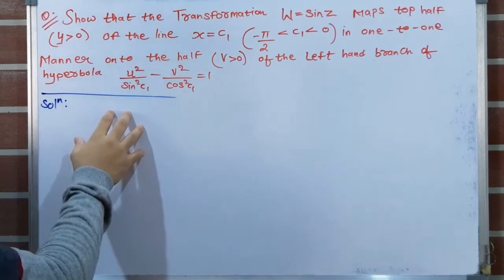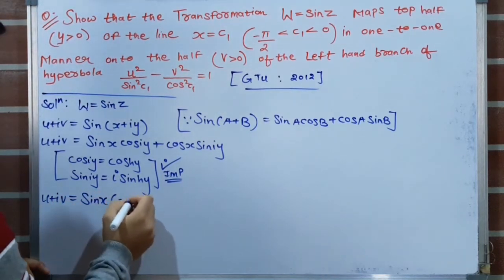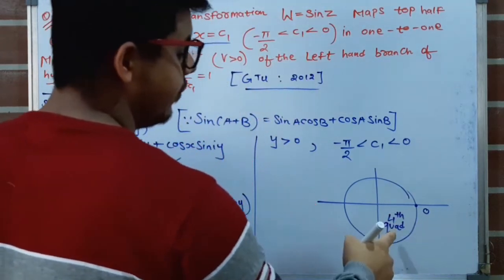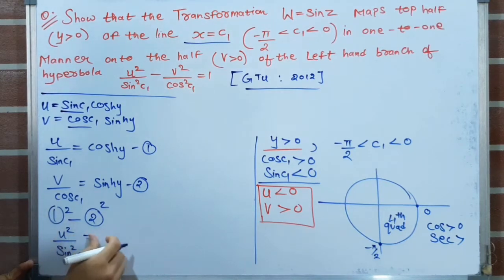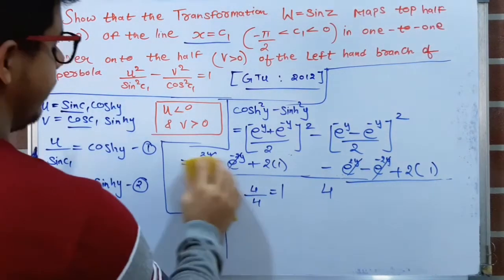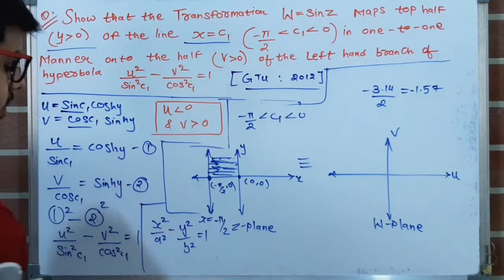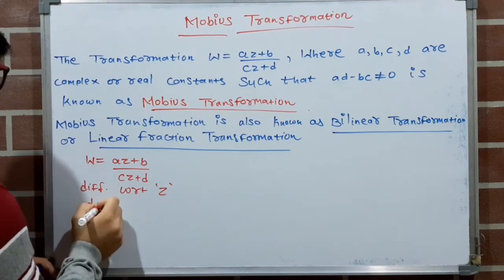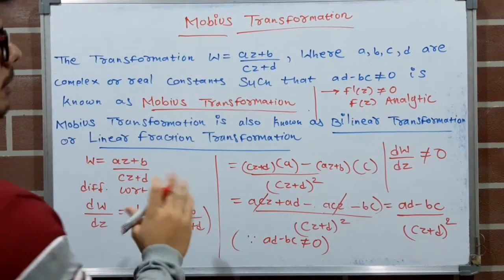Mobius Transformation | Bilinear Transformation | Complex Transformation | w=sinz examples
Hii friends..today we will discuss a new type of Transformation i.e Mobius Transformation also known by two other names they are
1. Bilinear Transformation.
2. Linear fraction Transformation.

. But before starting our today's topic first we will solve the sums of w=sinz Transformation so we can revise that Transformation.
I hope u will enjoy the lecture.

Video Editor: SUCHIT AMBEGAONKAR

FOR EDITING VIDEO DM SUCHIT AMBEGAONKAR ON HIS INSTAGRAM ALSO FOLLOW HIM FOR KNOWING TRICKS RELATED TO EDITING